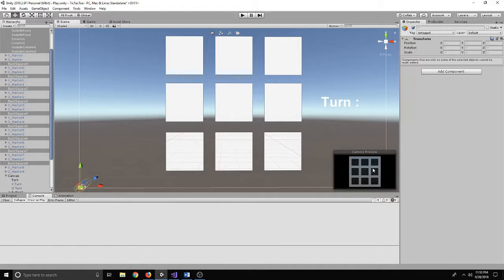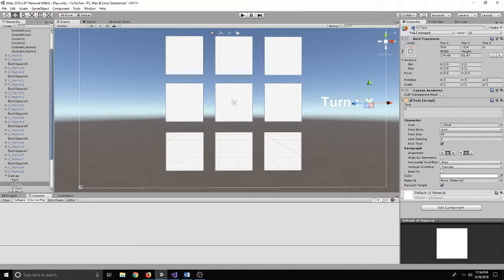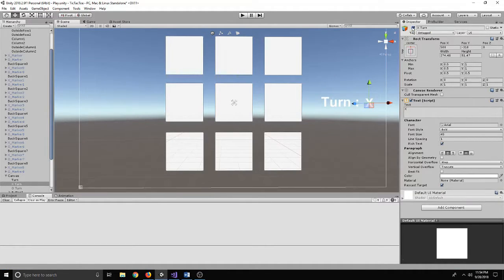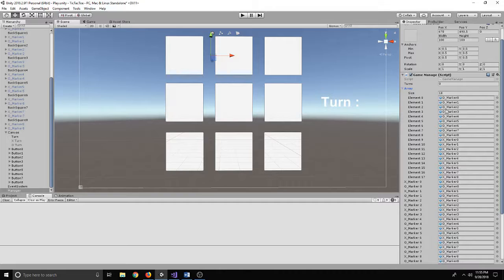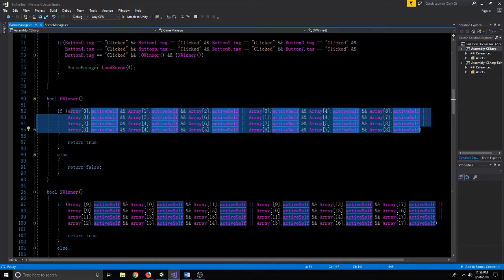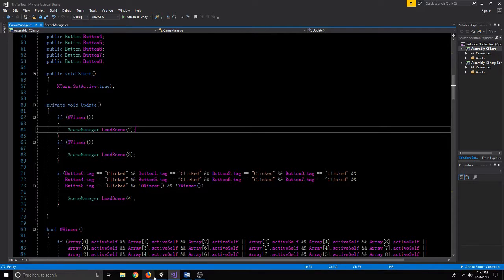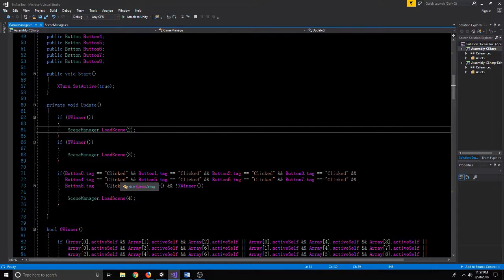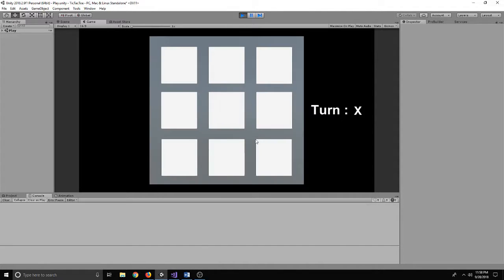Weston Delaney Tic-Tac-Toe Explanation